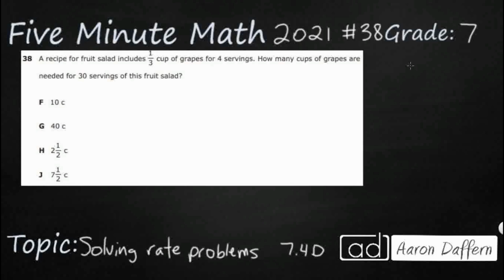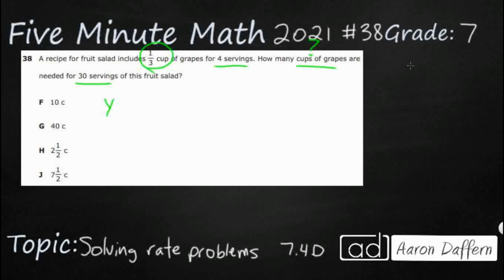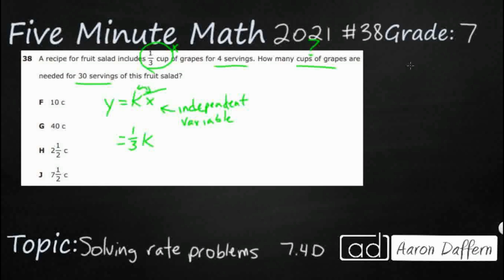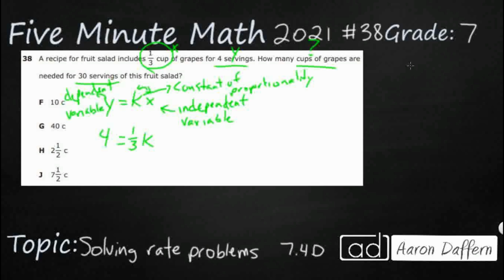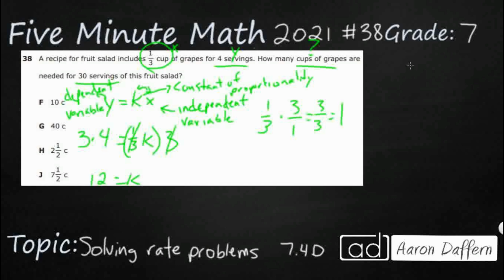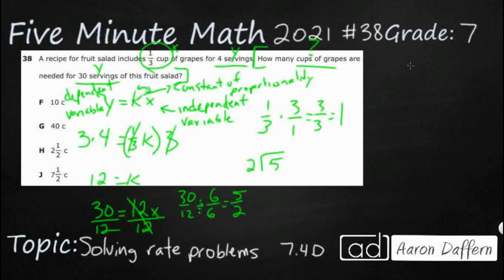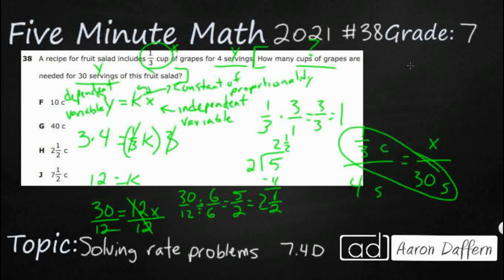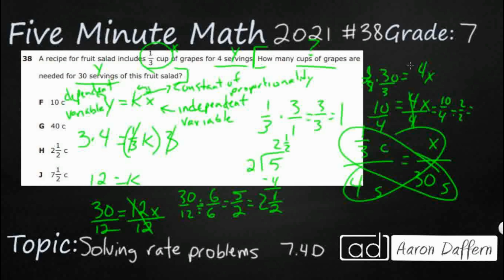7th Grade STAAR Practice Solving Rate Problems (7.4D - #11)